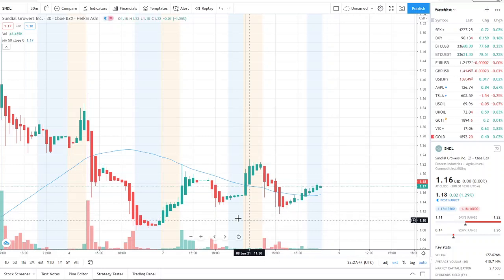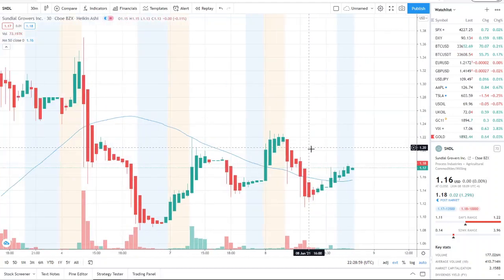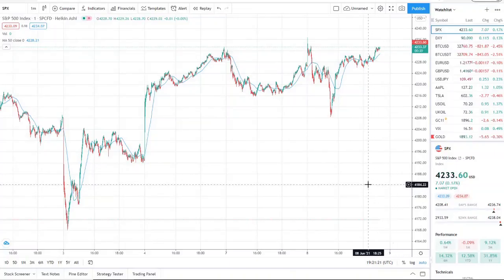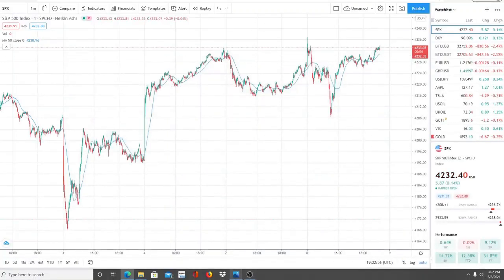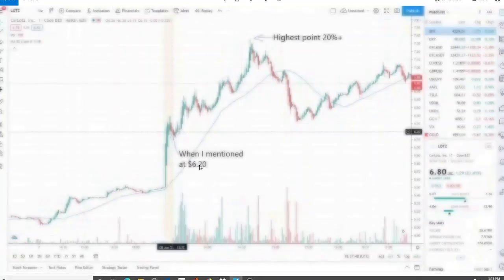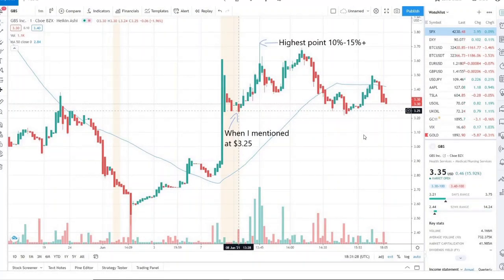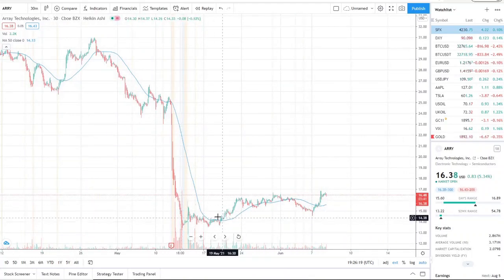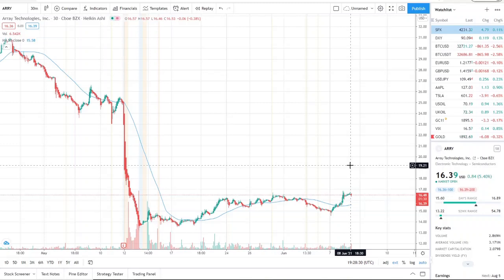SUNDIAL GROWERS SNDL STOCK CHART ANALYSIS! SNDL STOCK (Sundial Growers) | What To Expect Tomorrow!!!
SUNDIAL GROWERS INC SNDL STOCK PENNY STOCK CHART ANALYSIS | COULD IT KEEP PUSHING UP? 🚀💰[SNDL STOCK] SUNDIAL GROWERS INC SNDL STOCK PENNY STOCK CHART ANALYSIS | COULD IT KEEP PUSHING UP? 🚀💰[SNDL STOCK]

Huge potential news could be coming to SNDL stock which could send the stock even higher. . Sundial growers inc stock could see some big swings in price over the next couple of weeks in either direction. I will also talk about the legalization of "flowers" in Mexico and what that could do to the over all market space. SNDL stock has picked up some traction. What are your thoughts for Sundial growers Inc?